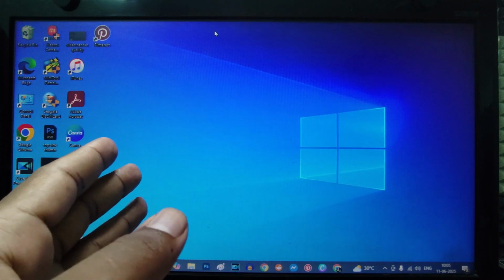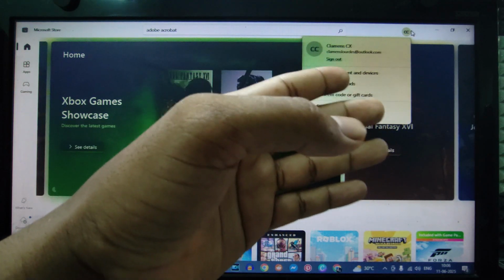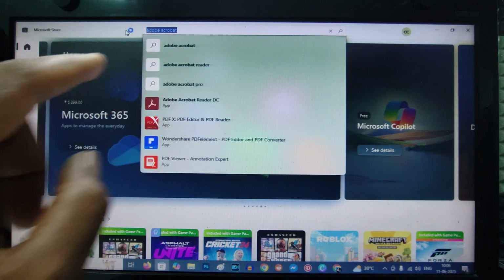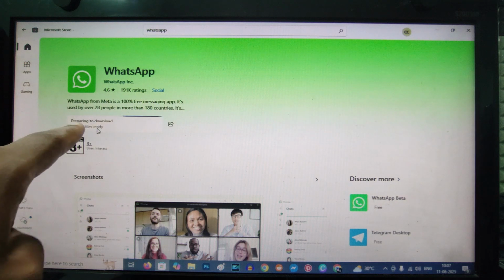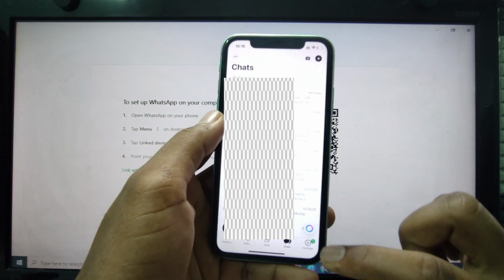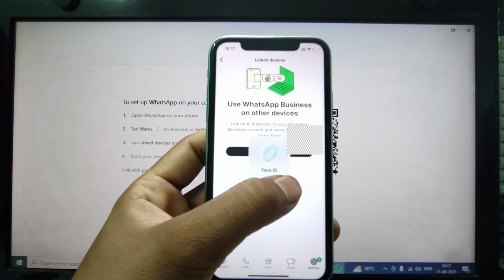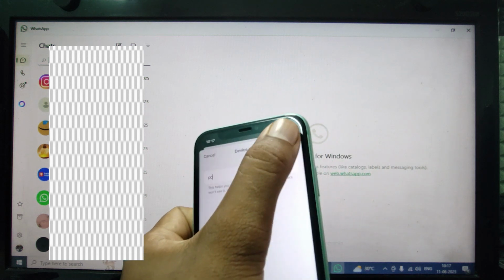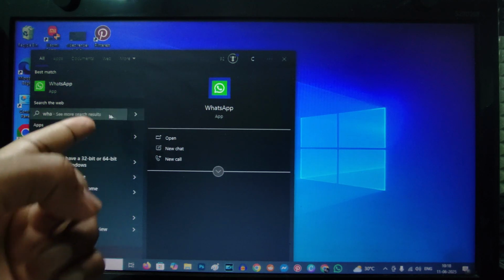how to install whatsapp in windows pc?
How to Install Whatsapp in Windows PC? In this video, I show you how to download and install whatsapp on windows computer/pc from microsoft store for free. Actually, You can easily install whatsapp in windows computer or pc.

1. Original Samsung USB-A to USB-C charging cable
2. Micro-USB to USB-A charging cable
3. Belkin Apple Certified USB-A to Lightning Cable
4. Belkin Apple Certified USB-C to Lightning Cable
5. Sandisk 1TB Portable SSD
6. WD 1TB External Hard Disk Drive
7. Multiport SD Card Reader
8. PNY Duo-Link Flashdrive 64GB